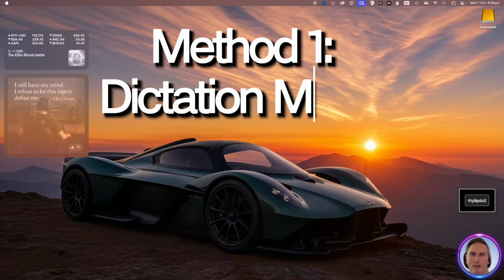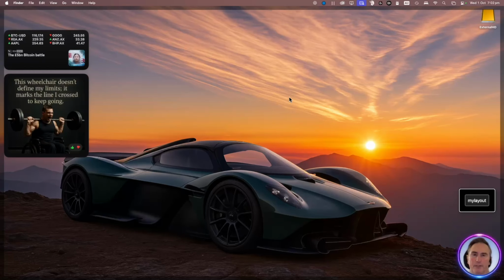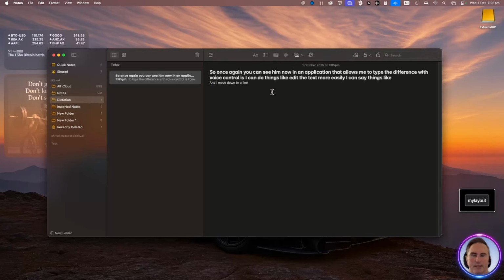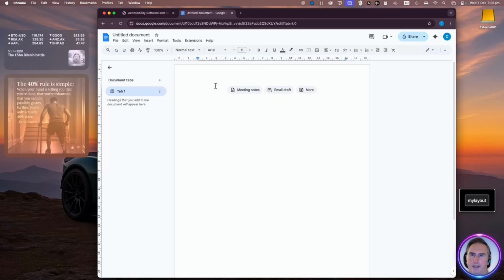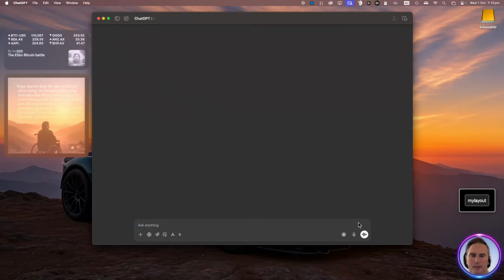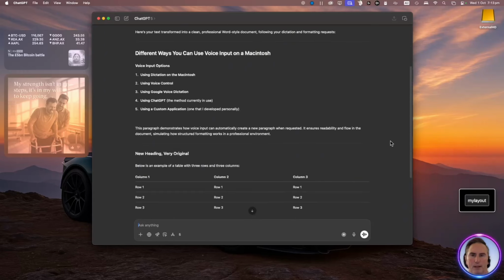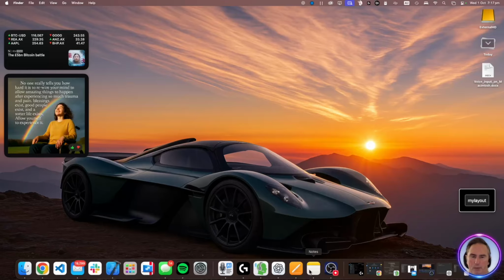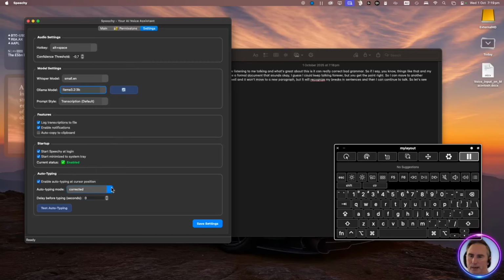5 Free ways to dictate hands free in MacOS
Discover 5 Free Ways to Use Voice Dictation on Your Mac

In this video, I walk you through five powerful—and completely free—ways to enter text and control your Mac using voice dictation. Whether you want simple dictation, full computer control, or advanced AI-powered editing, these methods cover it all:
 1. Mac’s Built-in Dictation – Quick and easy text entry.
 2. Voice Control – Hands-free typing and full Mac navigation.
 3. Google Docs Voice Typing – Accurate, browser-based dictation.
 4. ChatGPT Voice Input – Turn speech into polished, formatted documents.
 5. Speechy (my own app) – AI-powered local dictation with grammar correction.

Perfect for productivity, accessibility, or anyone who wants to type faster without lifting a finger. Stop paying for expensive dictation software—your Mac already has everything you need!